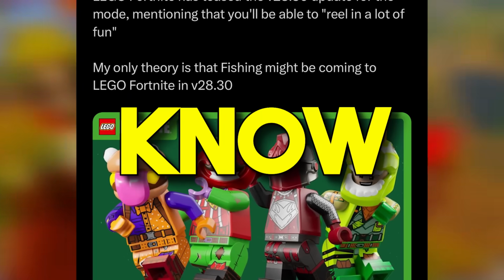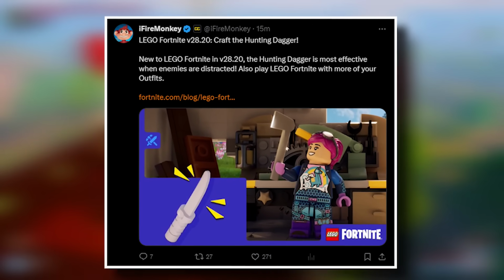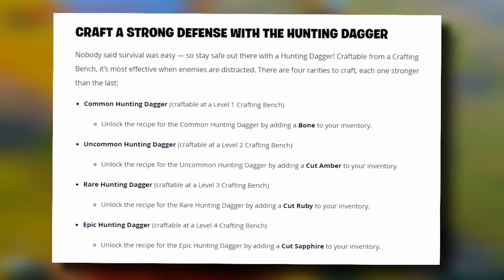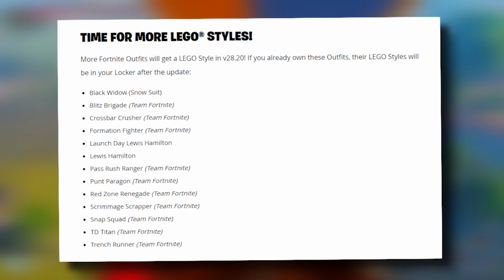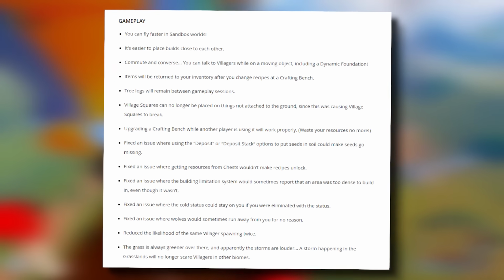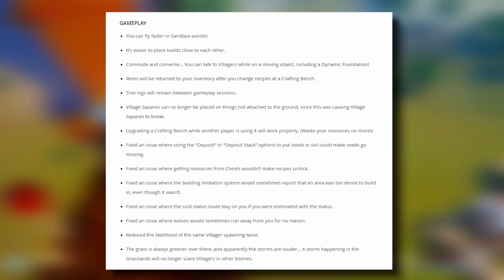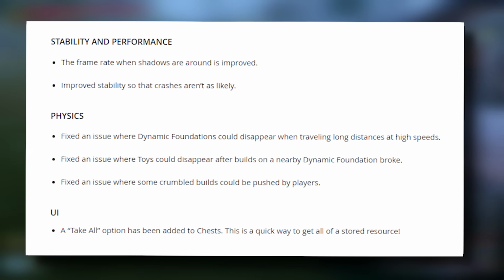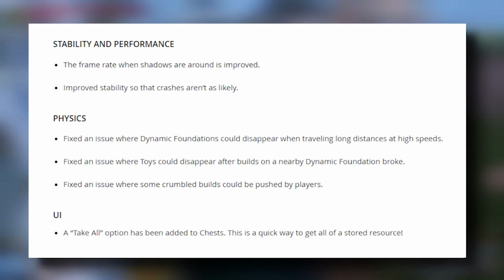Everything You NEED To Know About Tomorrow's Update in Lego Fortnite! (February Update)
Today I'm going to show you guys everything you need to know about Tomorrow's Lego Fortnite Update!

- New Dagger
- New Gameplay updates
- New stability Updates